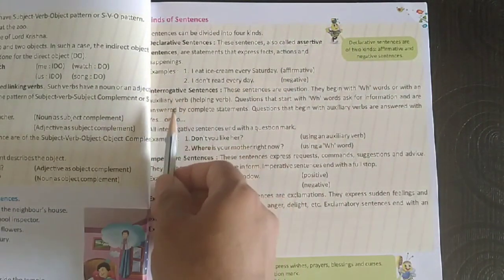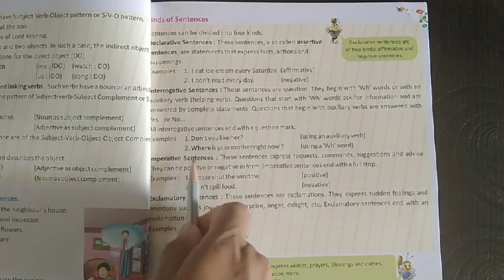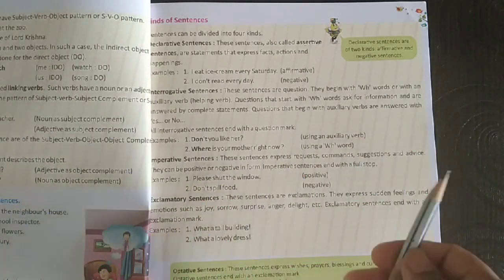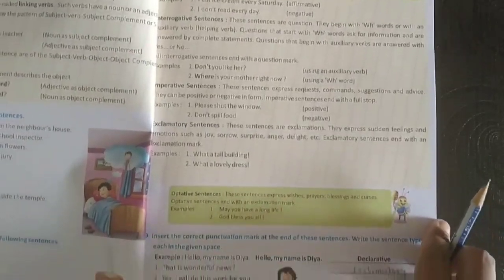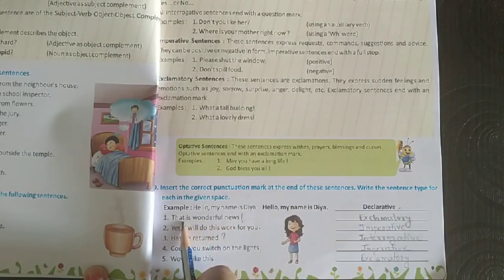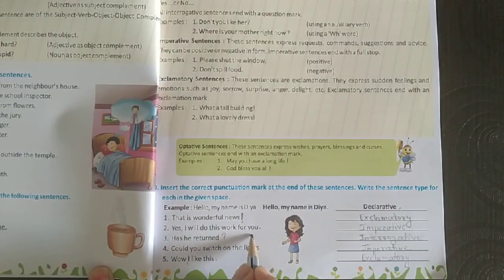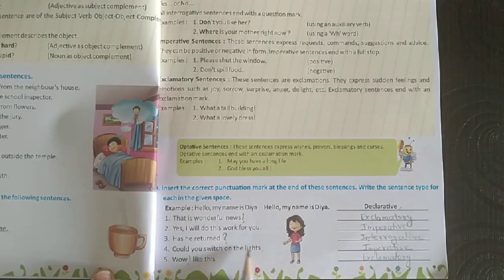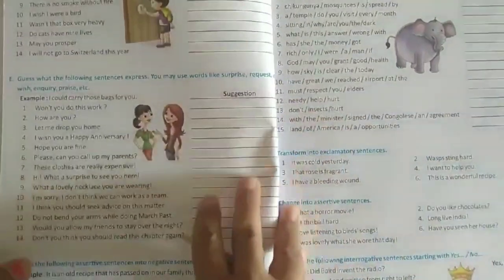Grammar Book Class- 8